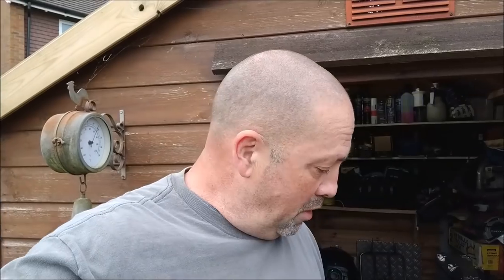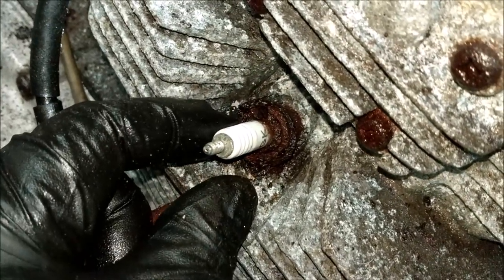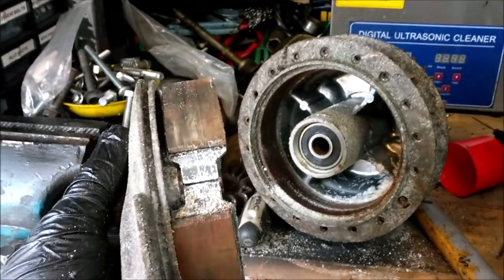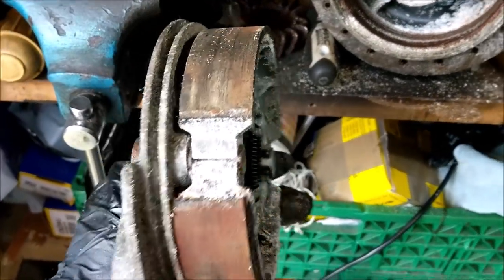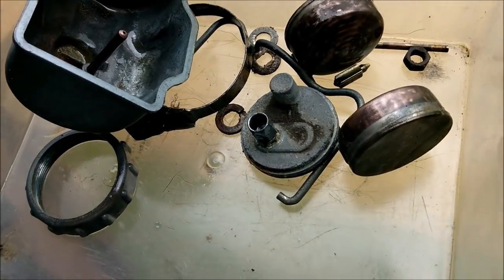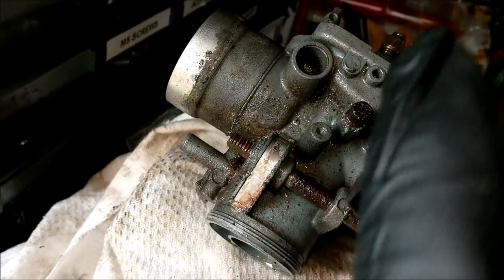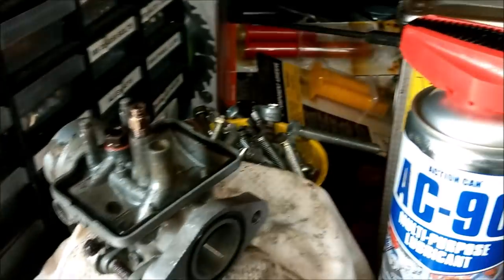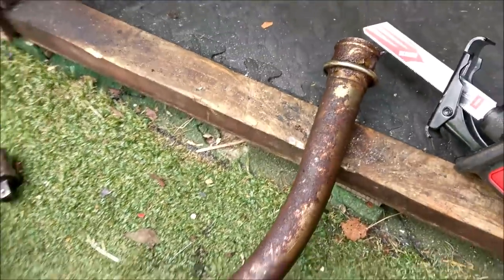Honda CD175 Restoration Episode 2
Now that the proverbial dust has settled I can see pretty much what's what. This is going to be a labour of love thats for sure.
In this episode I tackle the seized carburettor, I have a go at salvaging parts from the scrap exhausts, I also have a go at the rear hub amongst other things. its progressing well, just wish I was 20 years younger and more supple lol. ok thanks for looking, and if there is anyone who knows where I can get wheels and front mudguard from please drop me a line in the comments below. thanks for looking.